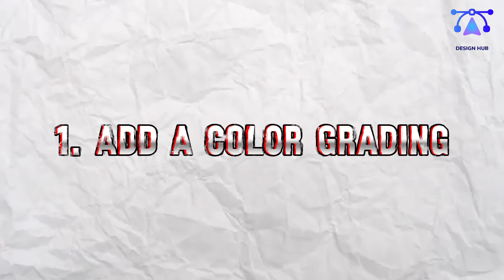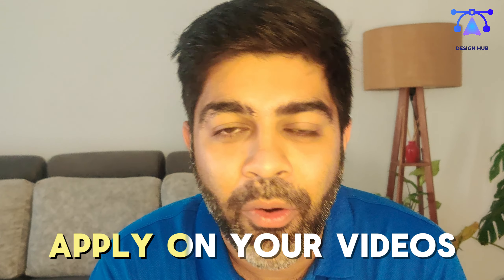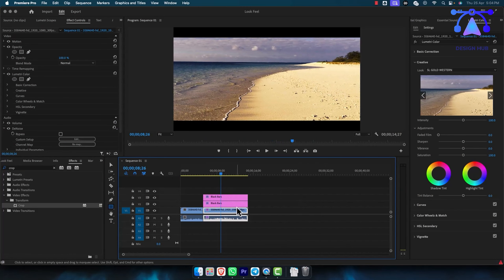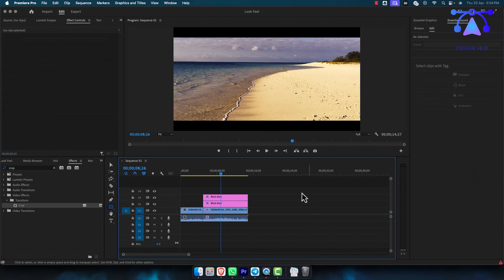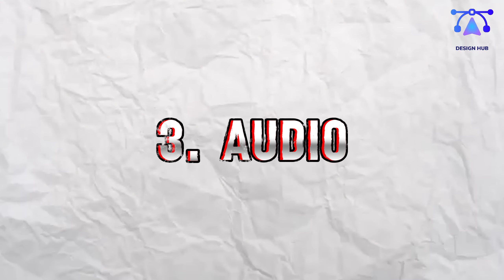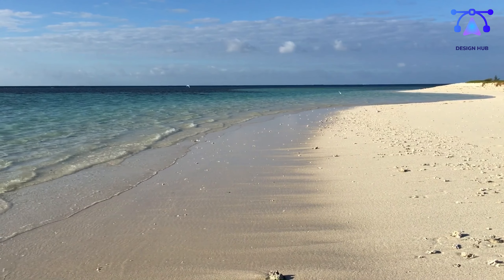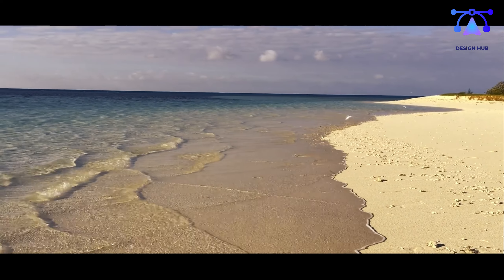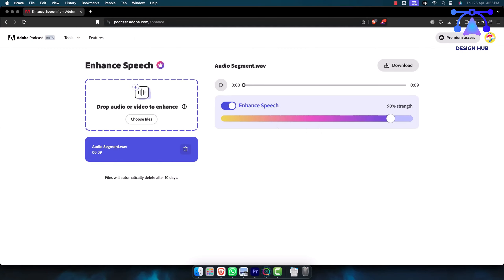How to Create a CINEMATIC Look in PREMIERE PRO!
Transform your videos into cinematic masterpieces with our latest tutorial on Adobe Premiere Pro. This beginner-friendly guide will walk you through the steps to achieve that sought-after cinematic look, making your footage not only look more professional but also more engaging.
We start by introducing you to the essential tools and settings needed for color grading in Premiere Pro. You'll learn how to select the right presets and customize them to fit the tone of your video. Next, we'll guide you through the process of applying letterboxes to frame your scenes beautifully, and adjusting lighting to add depth and drama to your shots. Throughout the tutorial, we provide practical tips to ensure that you can easily replicate these effects in your projects. By the end of this video, you will have a solid understanding of how to use Premiere Pro to create a filmic look, helping your videos stand out and captivate your audience.

Enhance your skills with our certification courses in design, programming marketing, and more on the Programming Hub app: